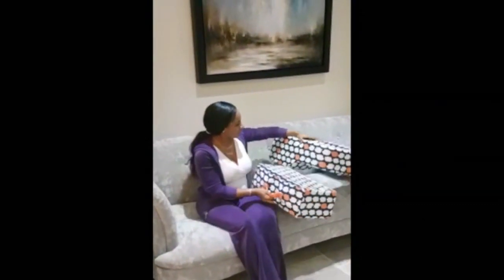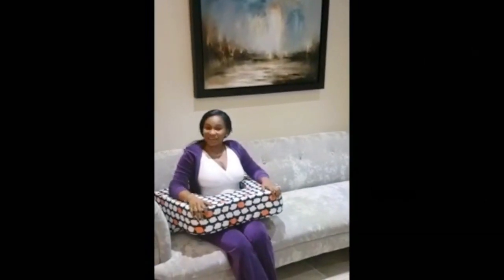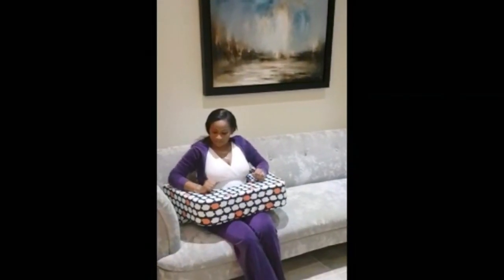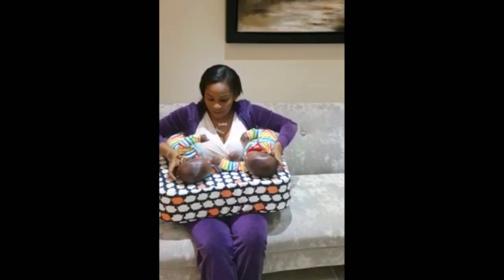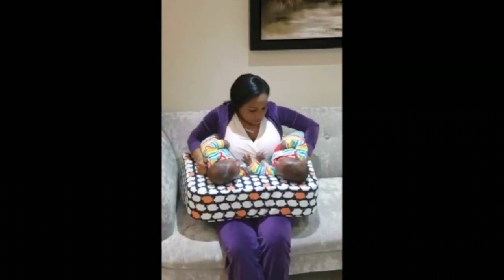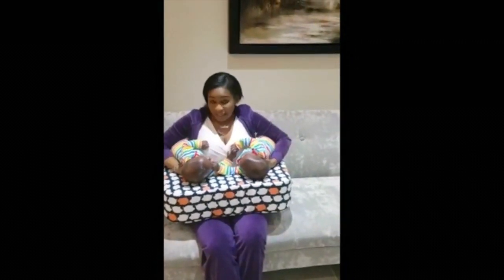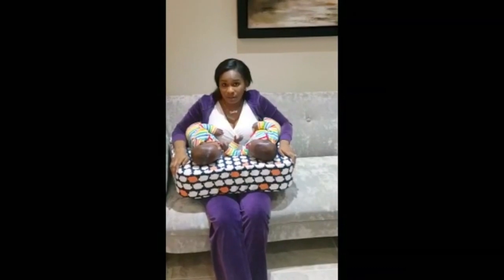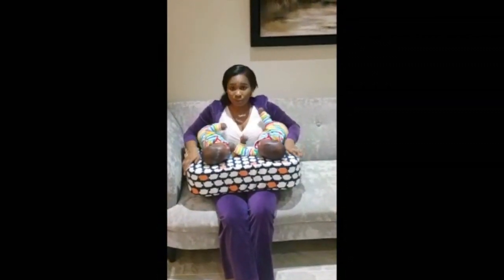Twin Love Concierge reviews the Peanut and Piglet Breastfeeding pillow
Having now opened our London office, we are on the hunt for the best in products for parents of Twins available in the UK and Europe. The Peanut and Piglet feeding pillow was one we have had our eye on as it’s unique design looked perfect for breastfeeding two babies. We asked Mum of twin boys 4months, Ajay, to give her feedback including a video using the pillow so you can see exactly how it works.